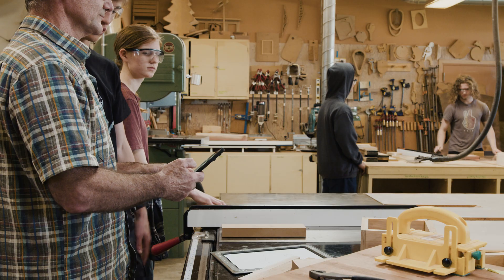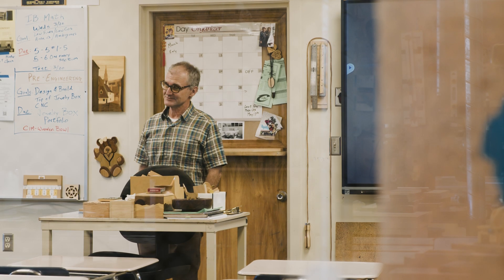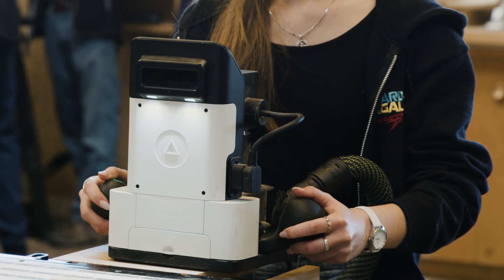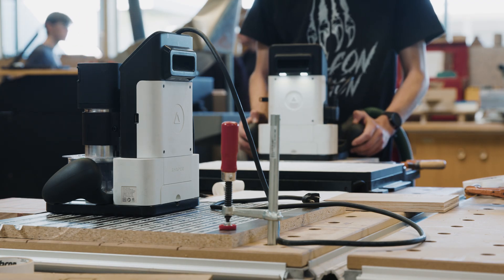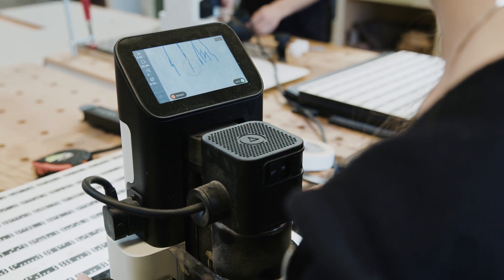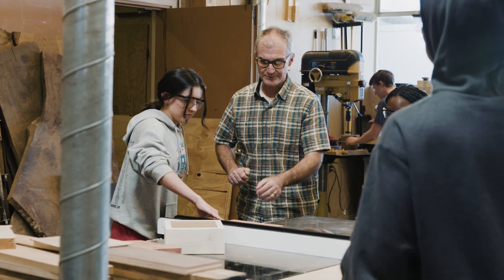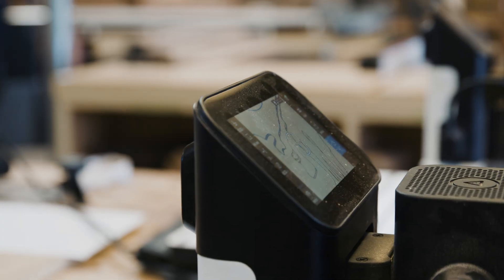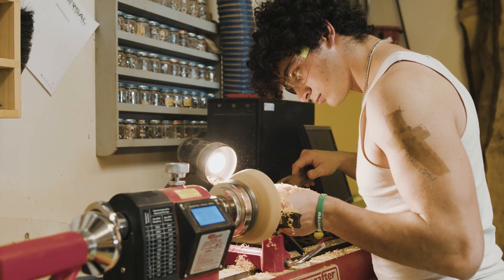Origin in the Classroom: Engineering and Math at Colfax High School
Shaper Origin is used by hundreds of schools across the United States from primary through post secondary education. Used in STEM Education, as well as in the SkillsUSA National Competition, Origin provides a safe and effective hands-on learning opportunity that isn't found with other digital fabrication tools like laser cutters or large format CNC machines.

Take it from Jonathan Schwartz, who teaches at Colfax High School and says, "we have large 4X8 format CNC and it's pretty loud and scary. Shaper Origin allowed students to just get their hands on it and understand the ideas behind it. The future is clearly the link between man and machine."